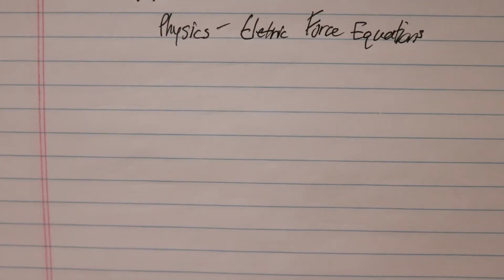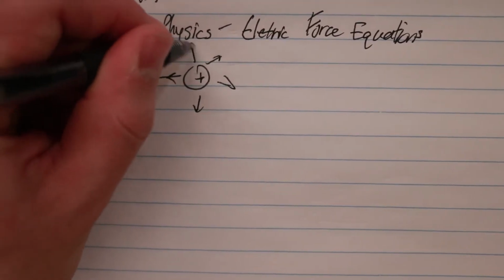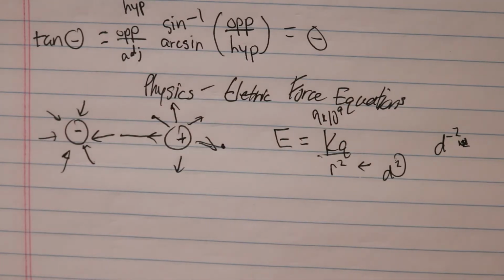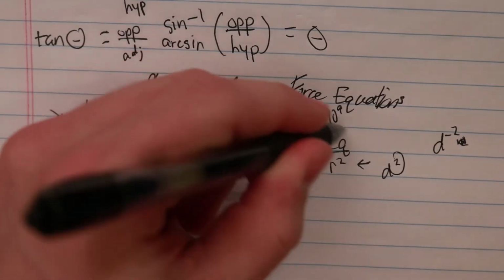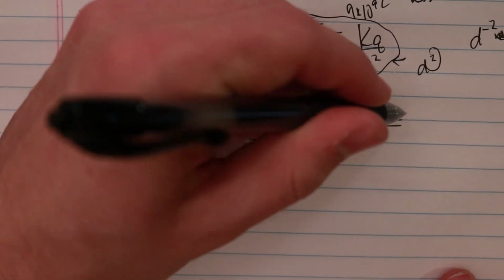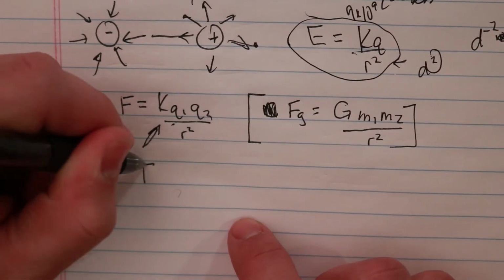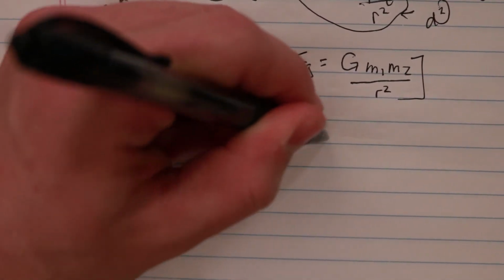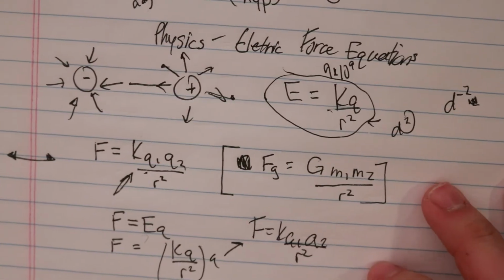Electric Force Equations: Physics